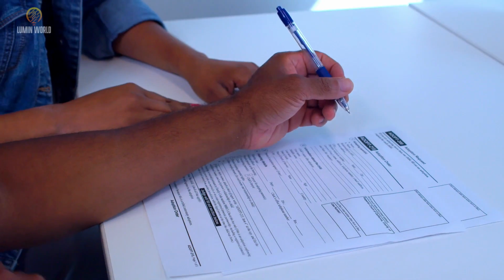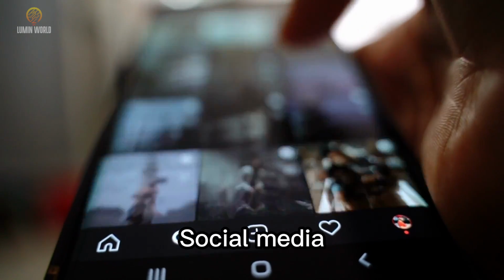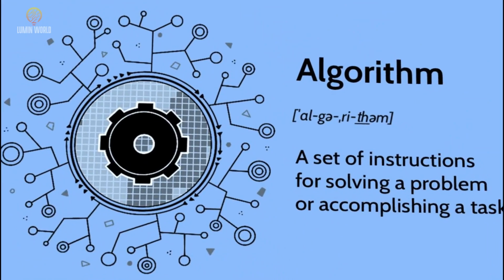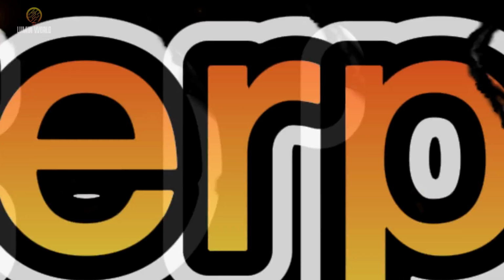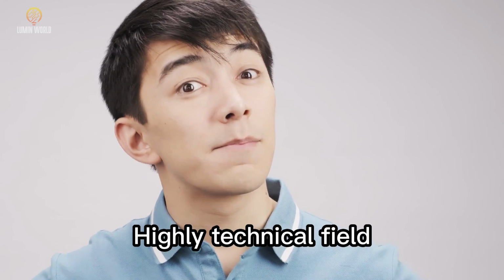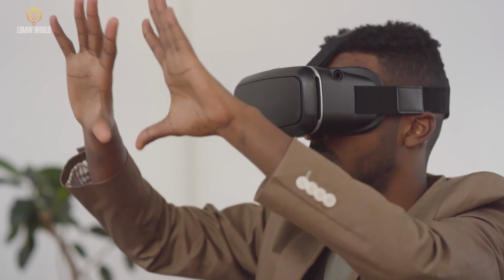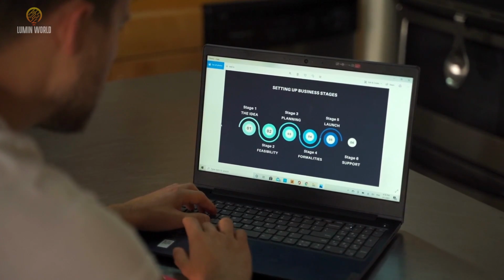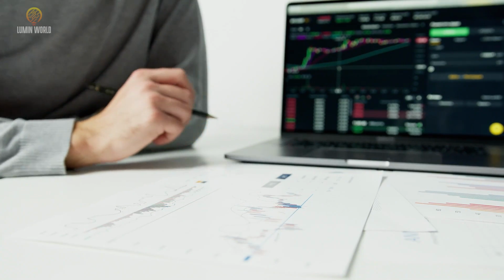Unlocking the Power of Data Science || What is Data Science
Unlocking the Power of Data Science || What is Data Science .In this video, we will explore the world of Data Science, a rapidly growing field that involves extracting insights and knowledge from data using a combination of statistical analysis, machine learning, and programming skills. We will discuss the importance of Data Science in today's world, the skills required to become a data scientist, and the different steps involved in the data science process. We will also look at the various tools and technologies available for data science, and the applications of Data Science in various industries such as healthcare, finance, and retail. Whether you are just starting your career or looking to make a career change, this video will provide you with a comprehensive overview of the exciting field of Data Science, and the many opportunities it offers for growth and innovation. Keywords